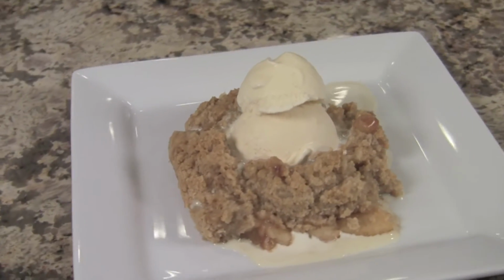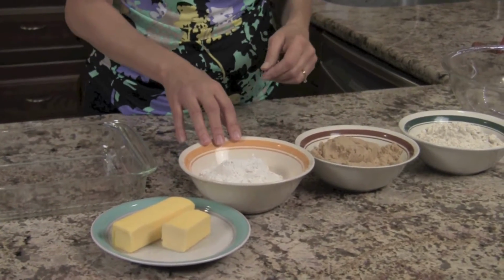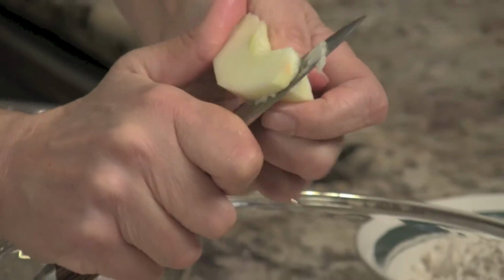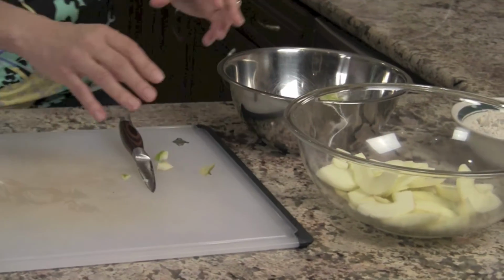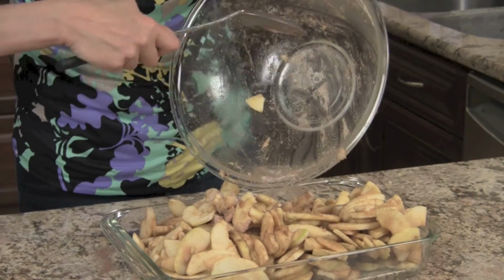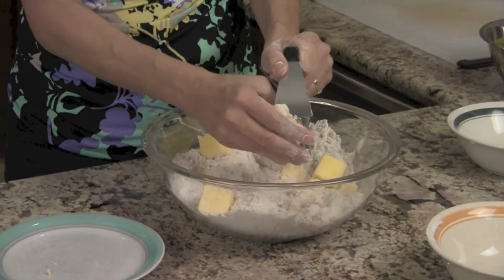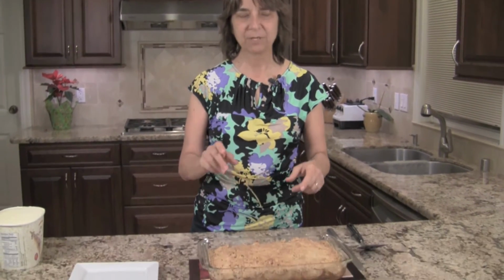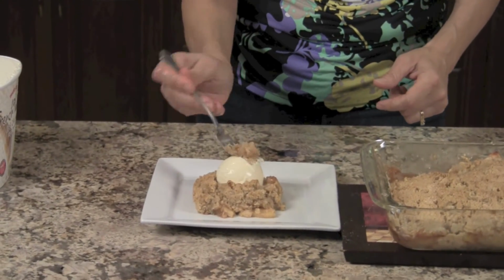The Best Apple Crisp Served With Ice Cream by Rockin Robin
How to make apple crisp with ground up oatmeal.  Most people don't do this but it makes a great crust this way.  I also use more cinnamon than most people.  Find this recipe at:

Apple crisp is a bit easier to make than apple pie so it's great when you are short on time.  It is such a comfort food, especially when it comes out of the oven and served warm with vanilla ice cream.

One thing I do differently than a lot of people is that instead of using old fashion oatmeal in it's whole form, I ground mine up to make a flour.  It results is a less chewy topping and is more crumbly.  I guess it just depends on what you like.

I had apple crisp one time a very long time ago and the topping was like this.  I thought it was the absolute best dessert on the planet and tried to duplicate it for years and finally did.

Dessert doesn't get any better than that!

Here are some of my recommendations:

1. Use Pippin apples if you can find them, or use Granny Smith
2. Slice the apples thin so they cook easily.
3. I like to mix my cinnamon, corn starch and sugar in a bowl so when I add it to the apples, all the flavors get evenly distributed and coats the apples well.
4. Use a cookie sheet under the baking dish to catch any drips.  It keeps your oven clean.
5. It's easy to add chopped nuts, or raisins to this if you like.

This is a great dessert to take to parties or when you are entertaining.  It's easy and delicious.

Rockin Robin